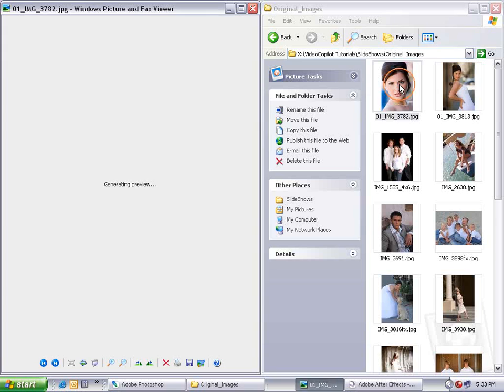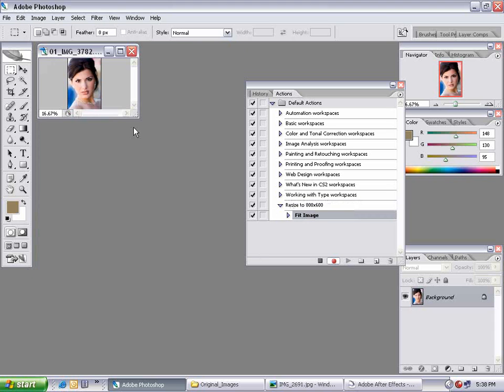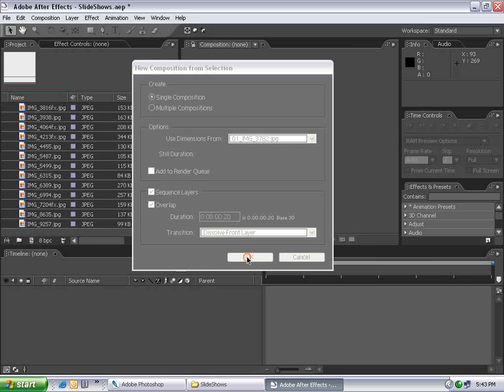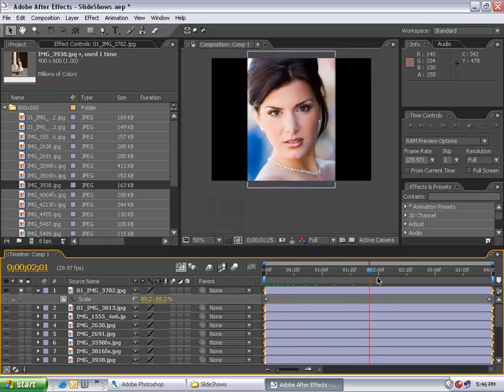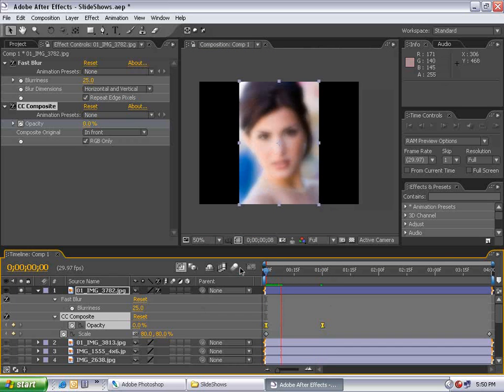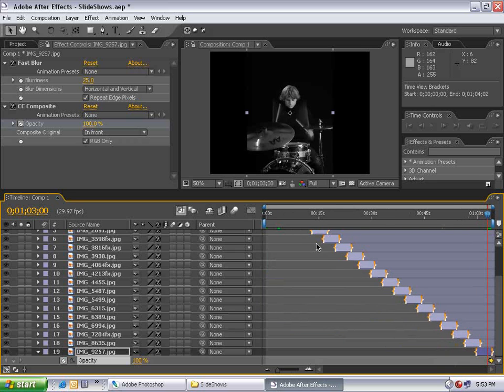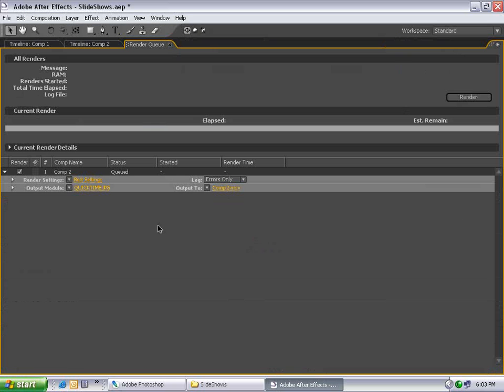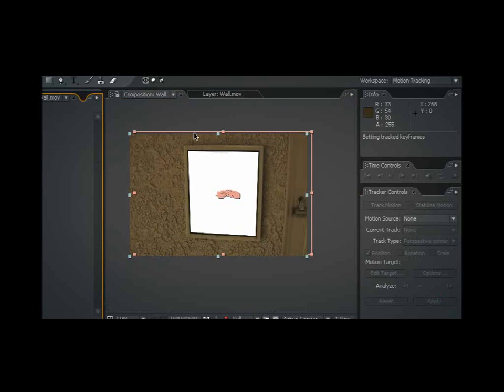12. Elegant Slideshows